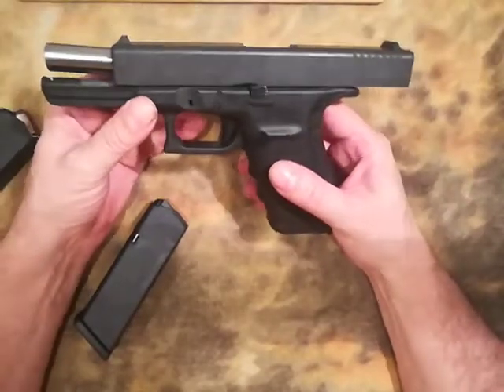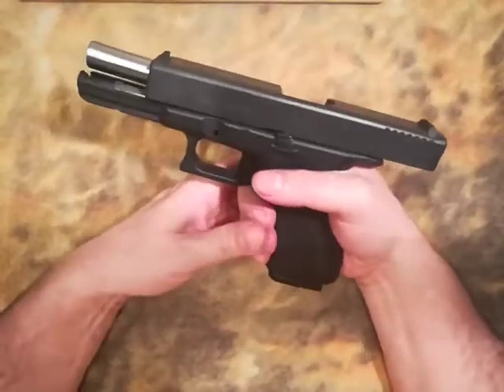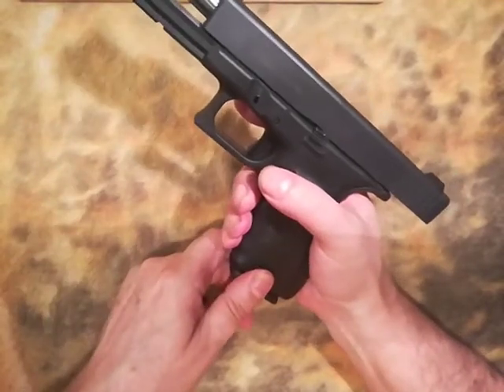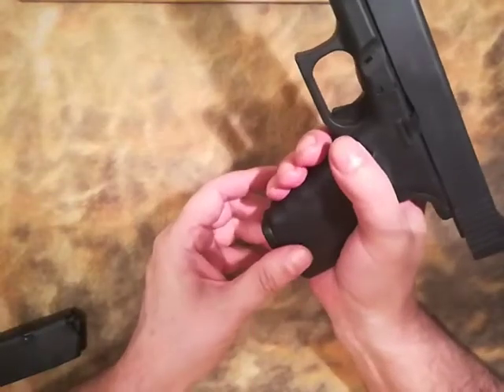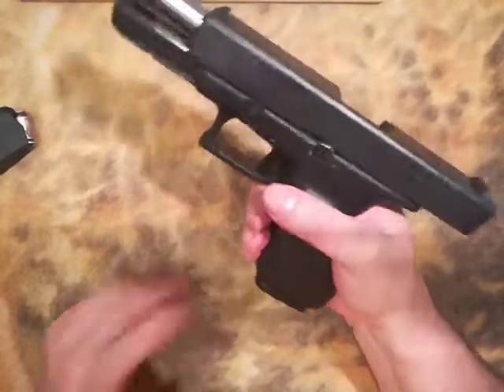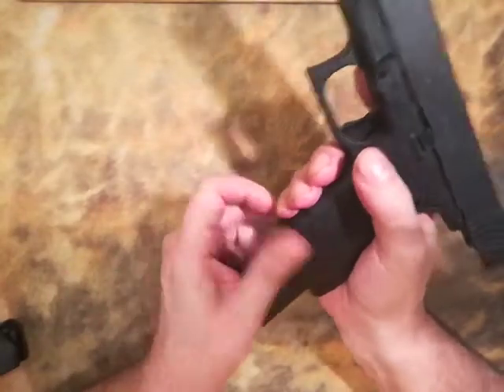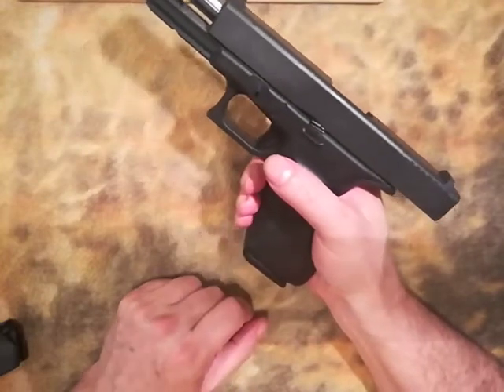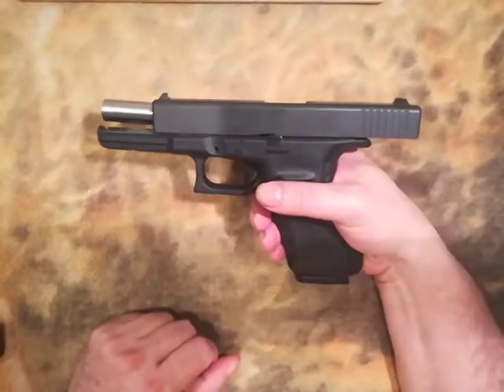combat handgun - stay with the mag untill it drops free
going for a new mag and the same time you hit mag release is only faster only if the mag drops free, if mag doesnt drop free now you have to adjust your grip on new mag to then rip out mag stuck in the mag well, this is life or death, not competitive shooting where having a stuck mag there are no real world consequences